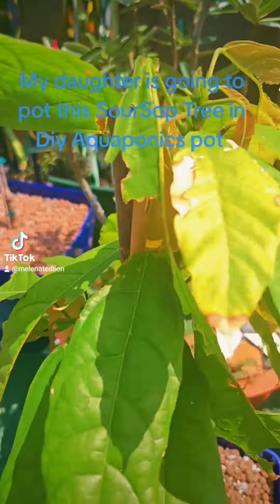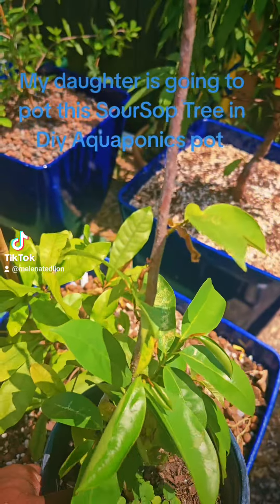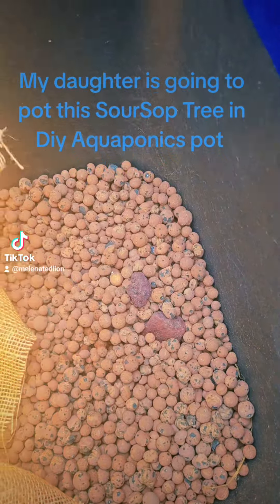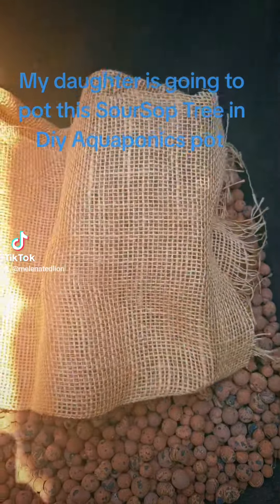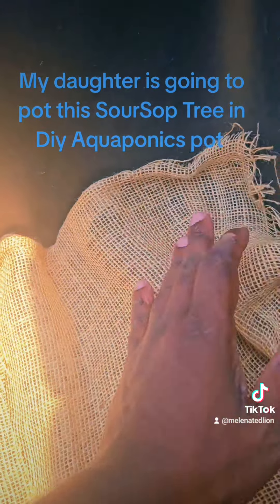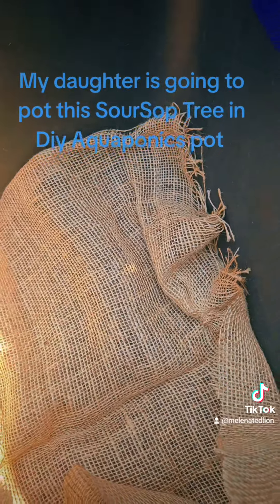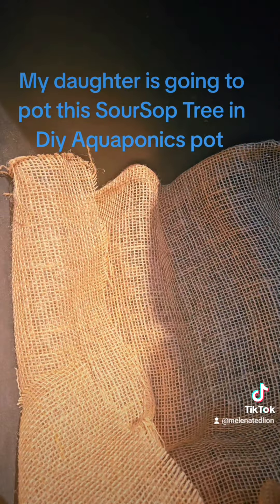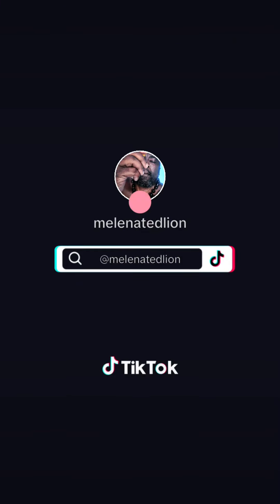Time to pot this SourSop treeling up ,this one my daughter will assist me with